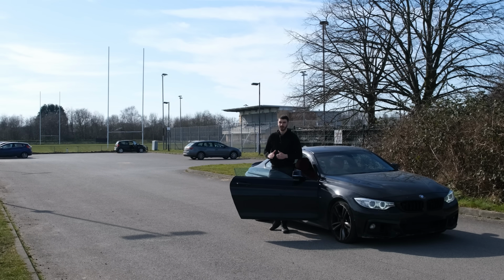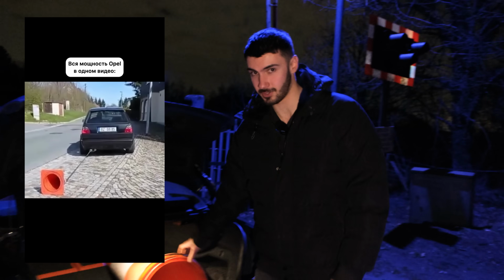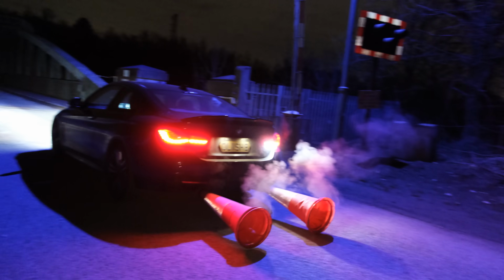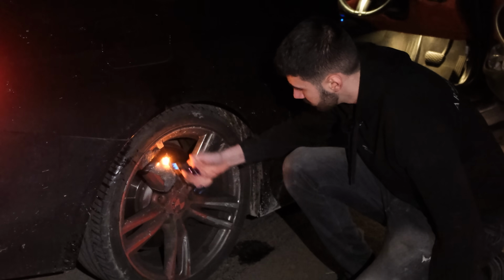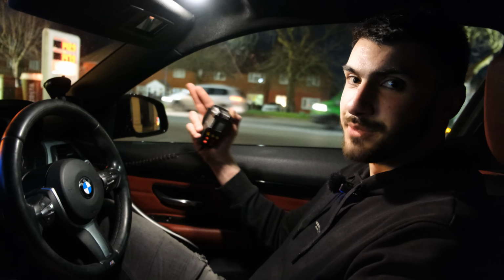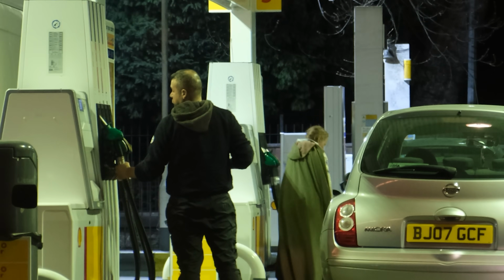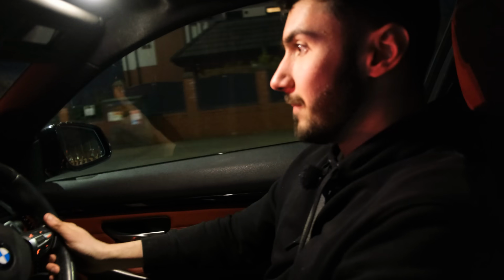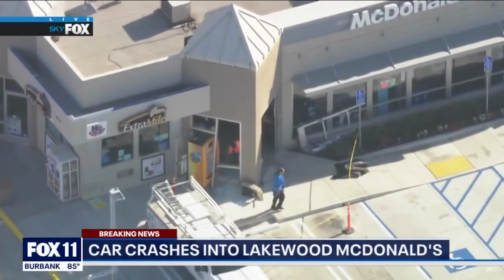I Tested VIRAL Car Stunts...